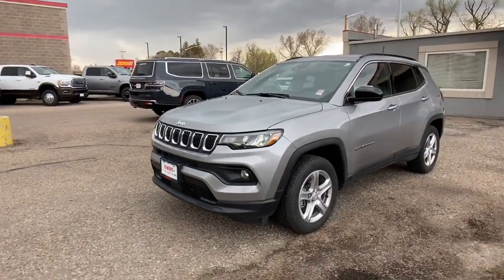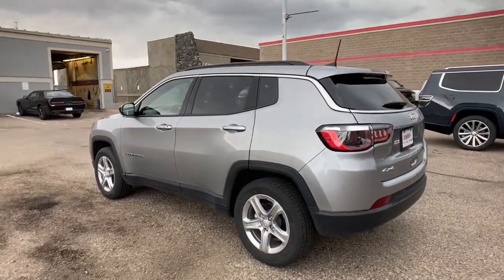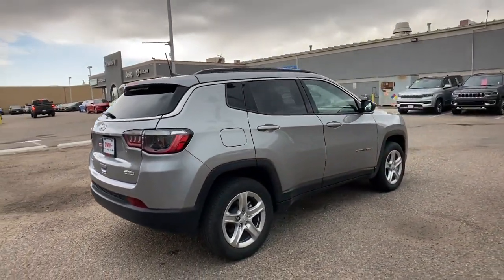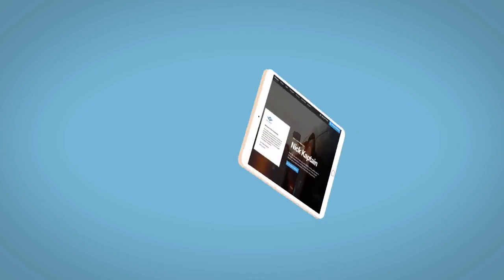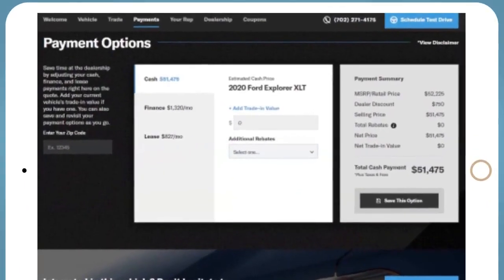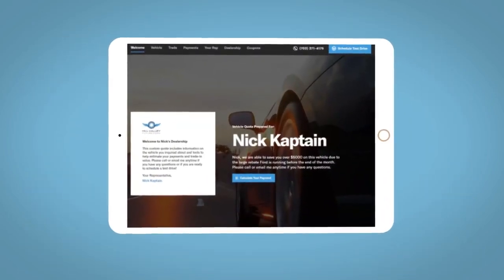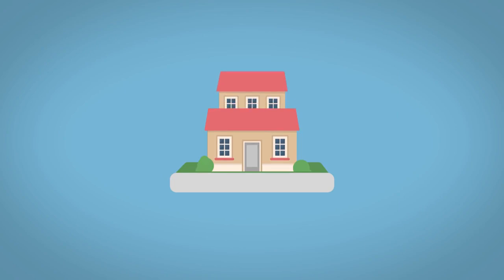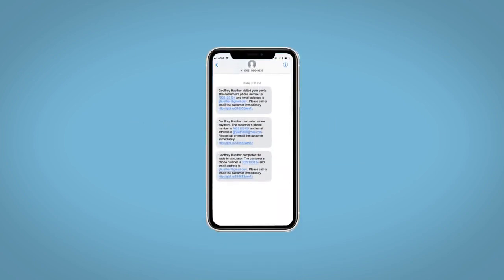2023 Jeep Compass Latitude 4x4 WY Fort Collins, Greeley, Laramie, Casper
Pre-Owned 2023 Jeep Compass Latitude 4x4 available at Cowboy Dodge Chrysler Jeep Ram located in 1121 East Lincoln Way, Cheyenne, WY, 82001. Servicing the Fort Collins, Greeley, Laramie, Casper area.
Please mention the stock RUL2 when you contact the dealership for this vehicle.